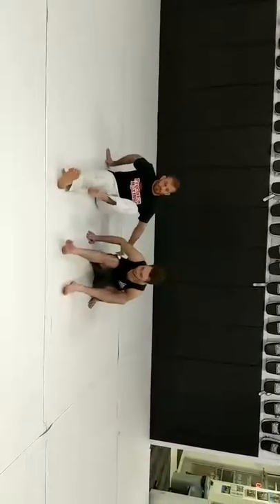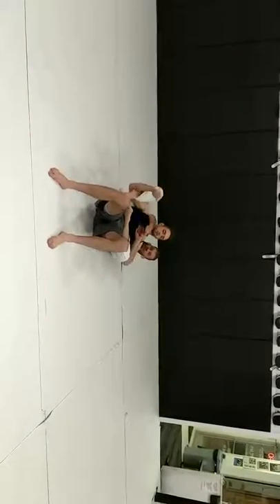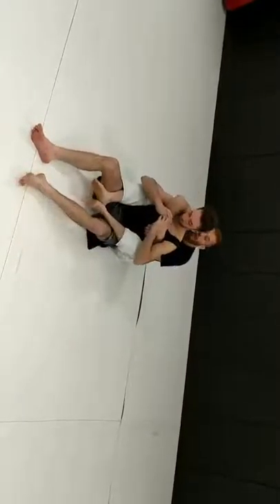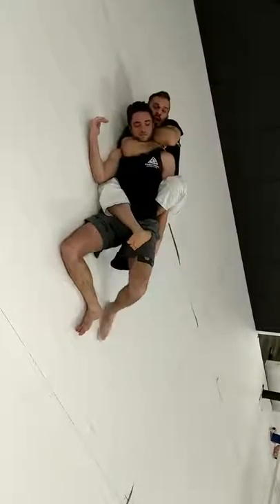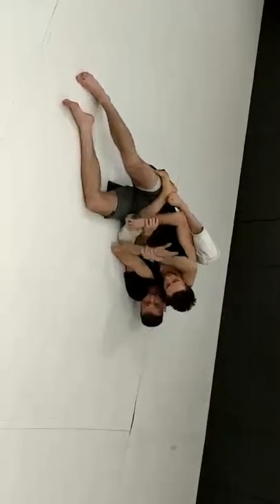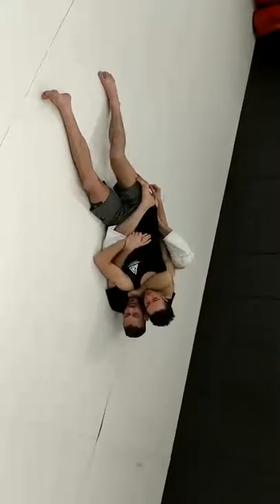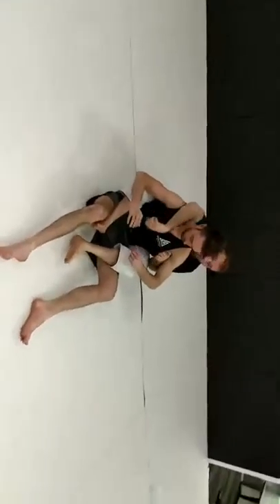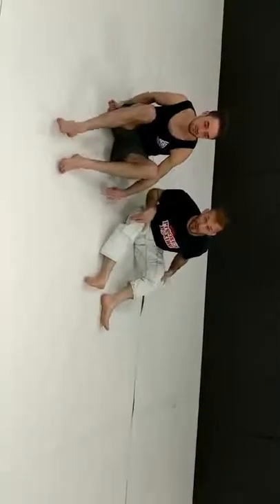Back Attacks at Precision MMA in Poughkeepsie, NY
Precision Boxing and MMA head coach Brian McLaughlin showing some of his favorite back attacks.

Learning to trap your opponents limbs makes sinking in chokes much easier.

If you live in the Hudson Valley and would like to train Brazilian Jiu Jitsu or MMA, please give us a call at (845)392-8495.